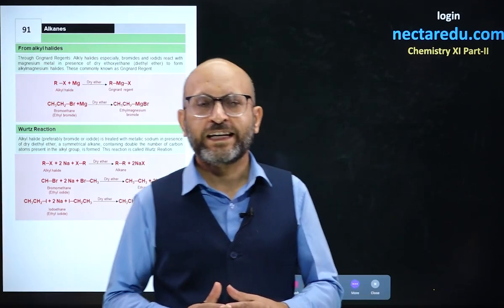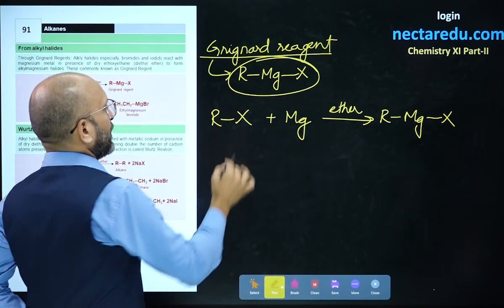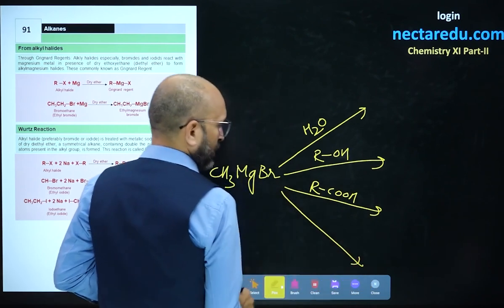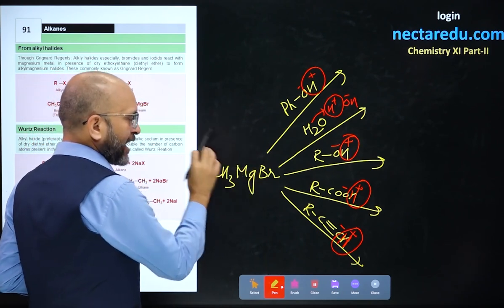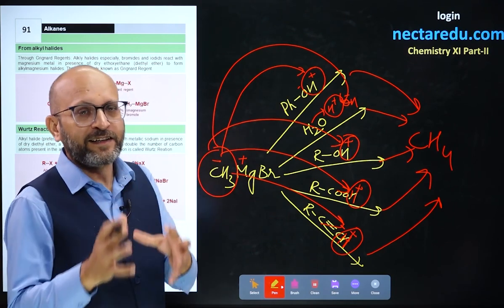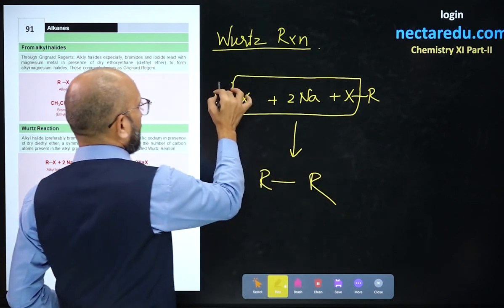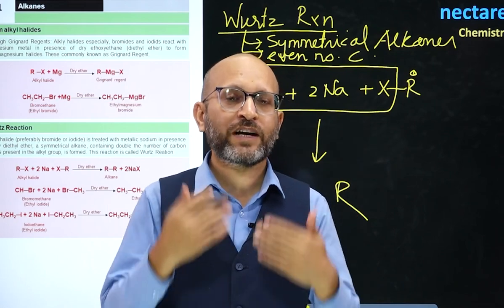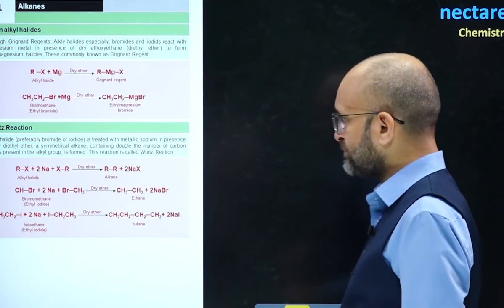Class 11 Chemistry | Alkanes -III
In this video, we cover Page No. 91 of the chapter “Alkanes” from Class 11 Organic Chemistry, focusing on the Chemical Reactions of Alkanes including Halogenation, Combustion, and Oxidation Reactions.

📘 Topics Covered in This Video:
✔ Halogenation of Alkanes
✔ Free Radical Substitution Reaction
✔ Chlorination & Bromination
✔ Mechanism of Halogenation
✔ Combustion Reaction of Alkanes
✔ Complete & Incomplete Combustion
✔ Oxidation Reactions
✔ Reactivity of Alkanes
✔ Free Radical Chain Mechanism

📚 Important Reactions Covered:
• Methane + Chlorine reaction
• Bromination of alkanes
• Combustion producing CO₂ and H₂O
• Radical substitution steps

📖 Key Concepts Explained:
• Why alkanes undergo substitution reactions
• Initiation, propagation & termination steps
• Difference between chlorination & bromination
• Energy released during combustion

• Easy understanding of alkane reactions
• Important free radical mechanism concepts